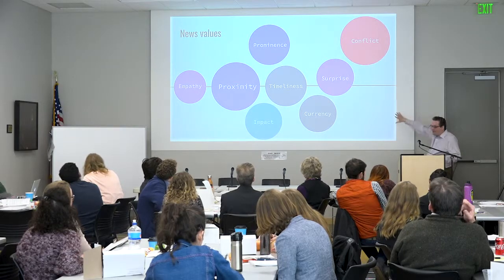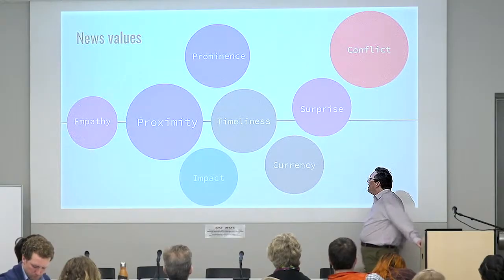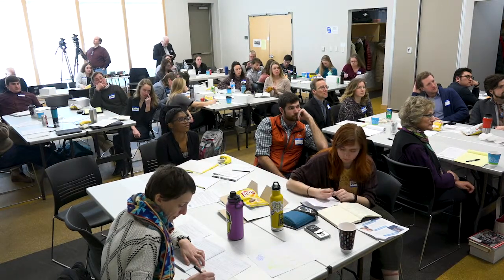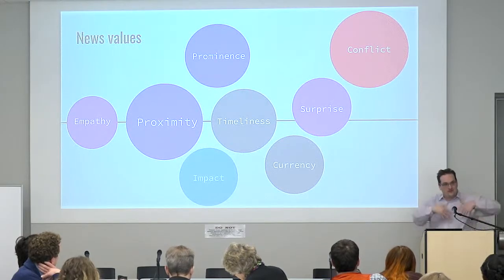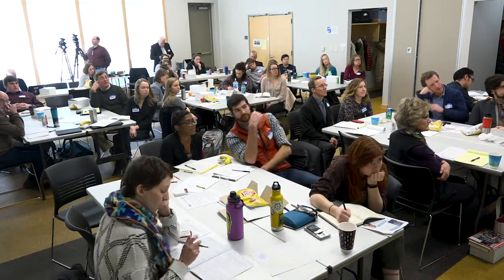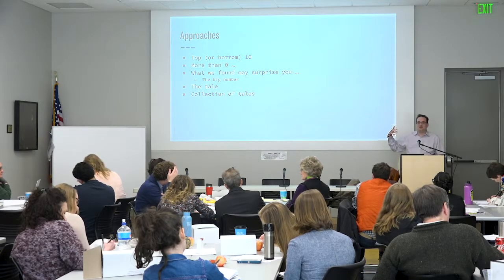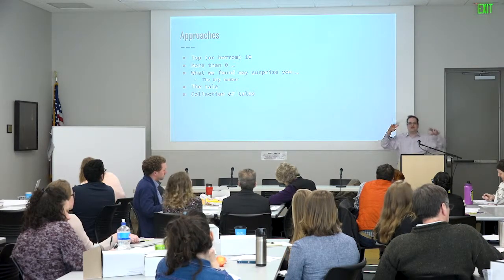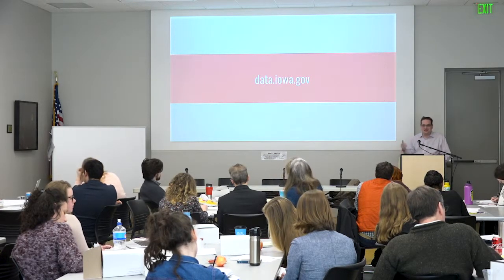Workshop: Utilizing Environmental Data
This workshop shows practical ways to access data/information that can be used in your
environmental reporting. Presented by Daniel Lathrop

This Environmental Journalism Summit was held on March 5, 2019 in Grinnell, Iowa. It was organized and sponsored by the Environmental Health Sciences Research Center at the University of Iowa, and also sponsored by: IowaWatch, The UI School of Journalism and Mass Communication, Center for Health Effects on Environmental Contamination, and  Center for Prairie Studies at Grinnell College.